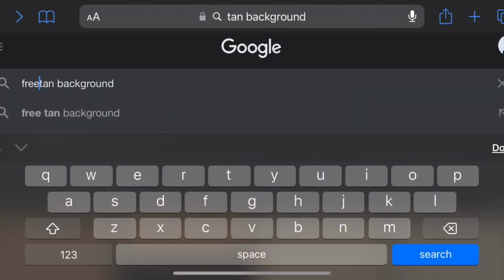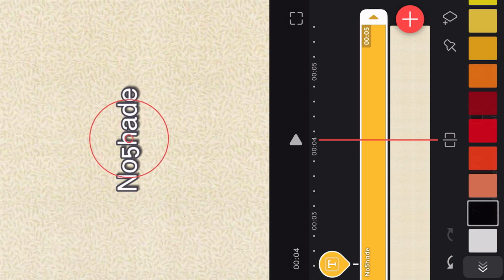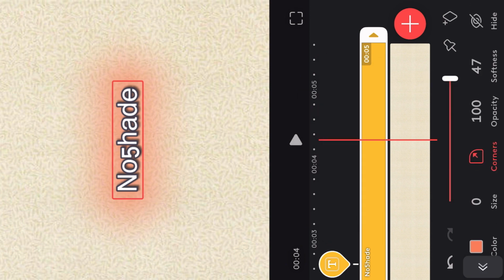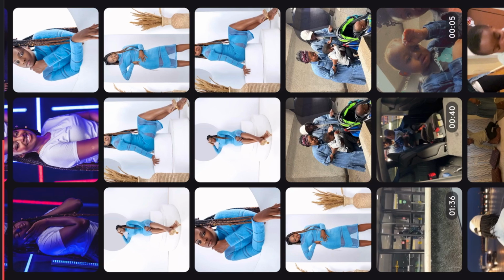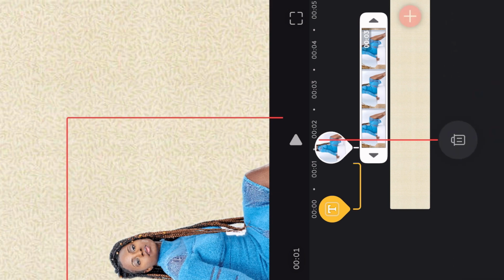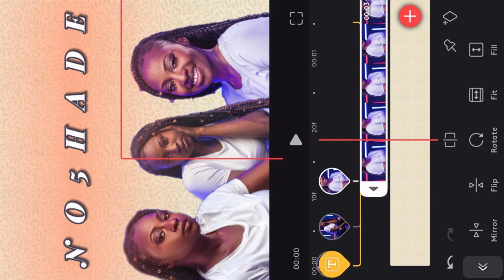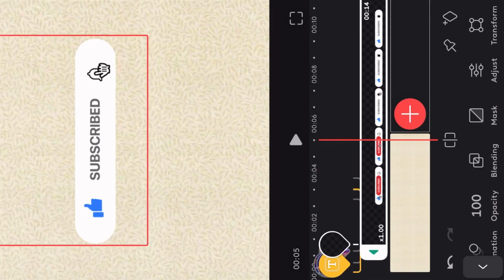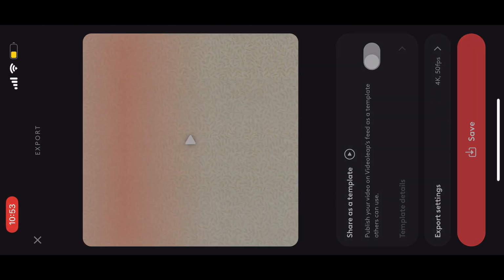YouTube Channel Intro Tutorial | Easy Step-by-Step Guide (Videoleap)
Want to give your YouTube channel a professional look? In this step-by-step tutorial, I’ll show you exactly how to make a simple YouTube channel intro using Videoleap. Whether you’re a beginner or just looking for an easy way to create an eye-catching intro, this video breaks everything down so you can follow along and design an intro that fits your style.

📌 In this video, you’ll learn:
 • How to use Videoleap to create a YouTube intro
 • Step-by-step editing tips for beginners
 • How to add text, music, and effects to make your intro pop
 • Quick tricks to keep your intro simple and professional

An engaging intro sets the tone for your entire channel and keeps viewers watching. Start building your brand today with this easy tutorial!